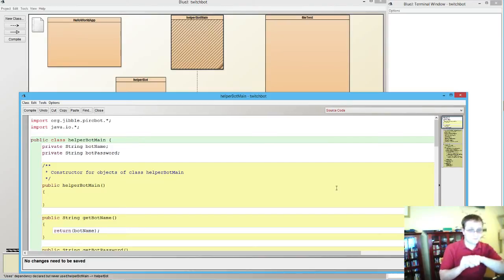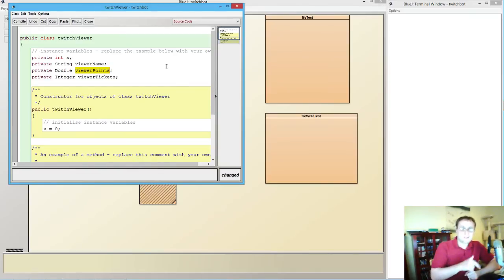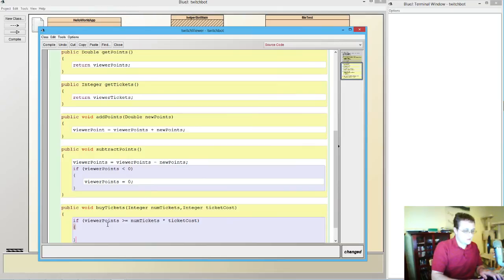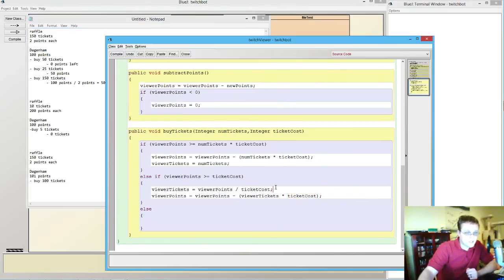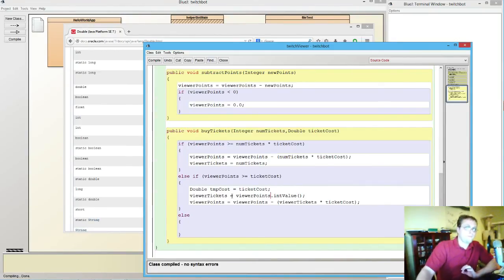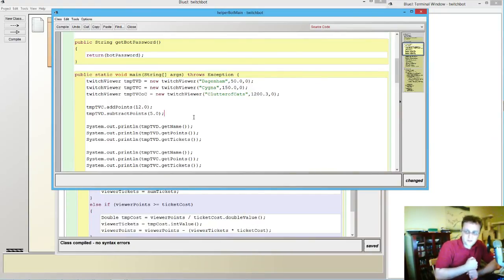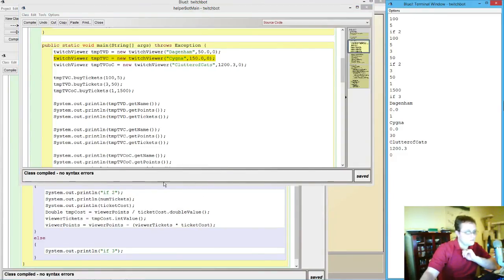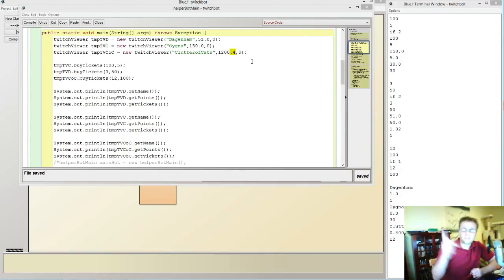Java Twitch Bot Programming! Feel free to ask questions